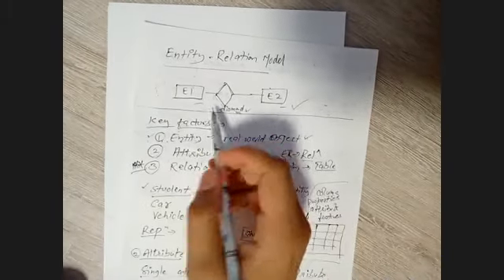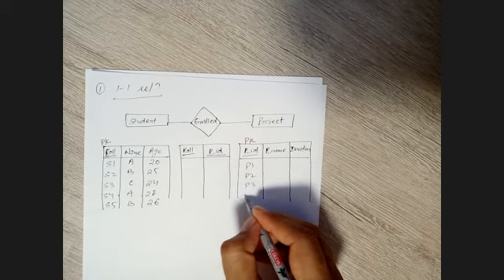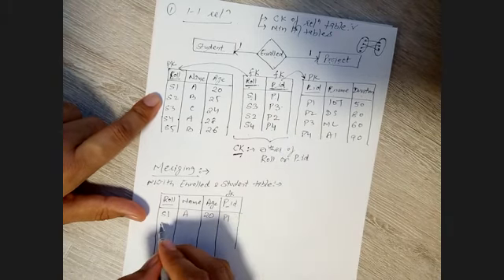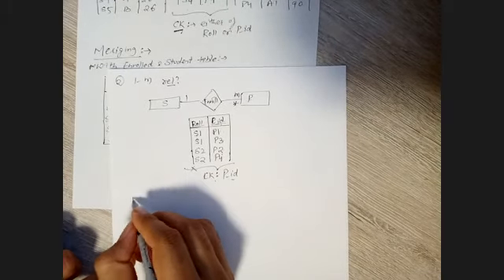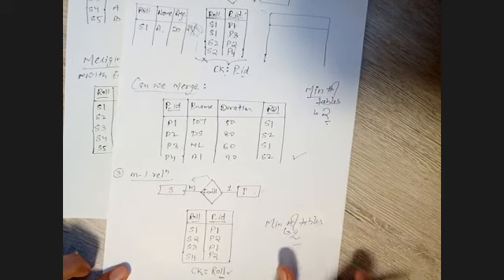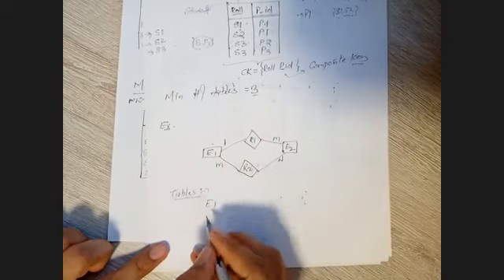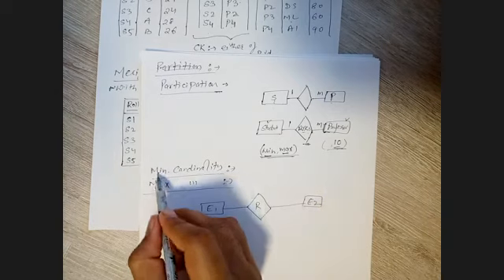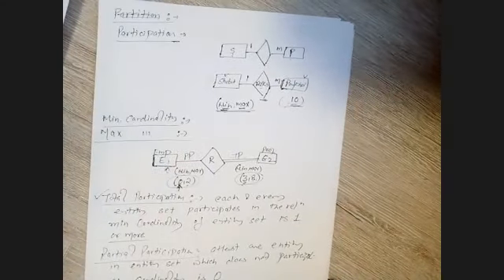Relationship in ER Diagram | 1-1, 1-M, M-1, M-N | Participation Constraints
Explained about all types of relationships in ER model and participation constraints in designing ER model